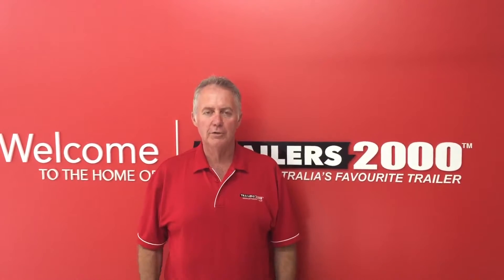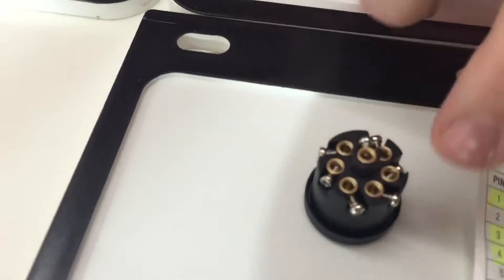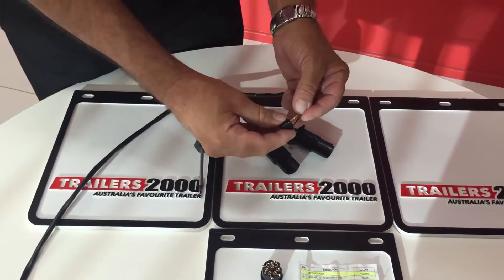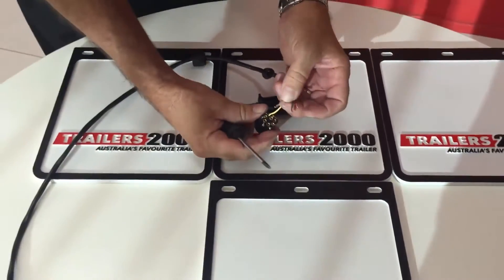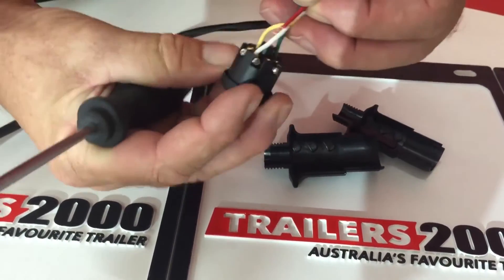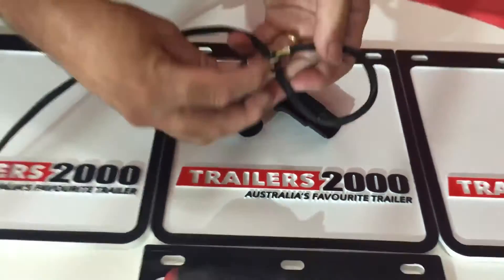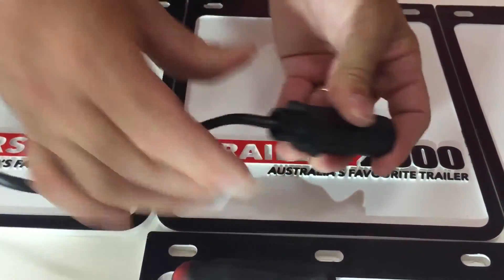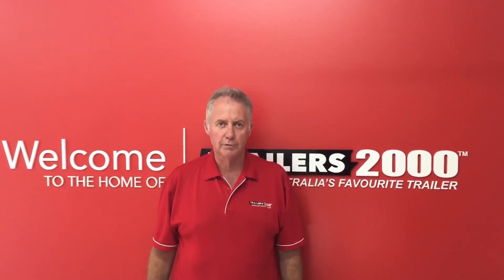How to wire a 7pin round Trailer plug